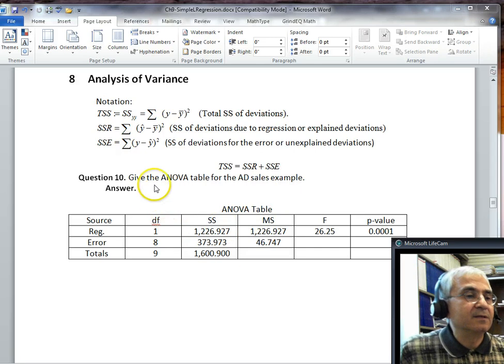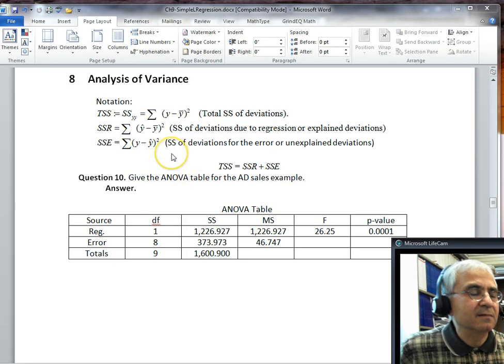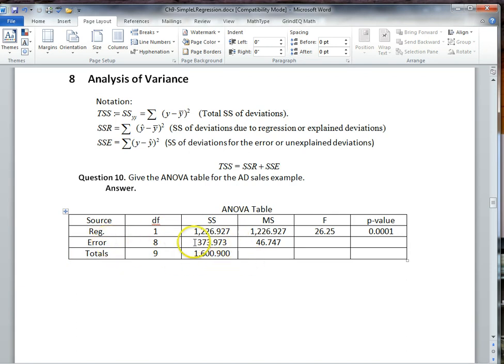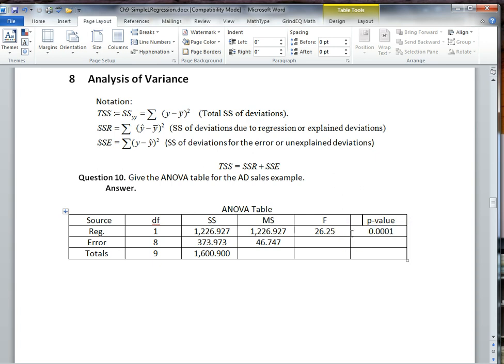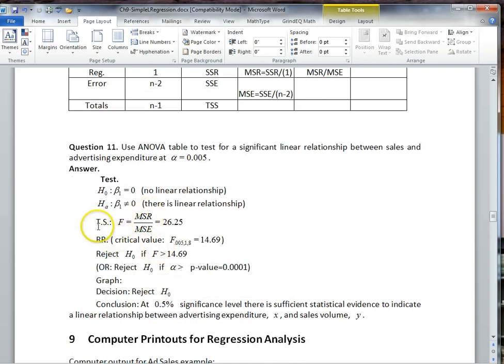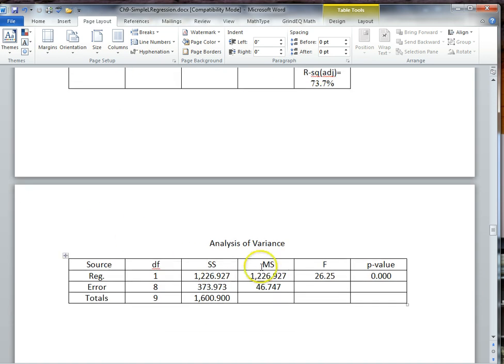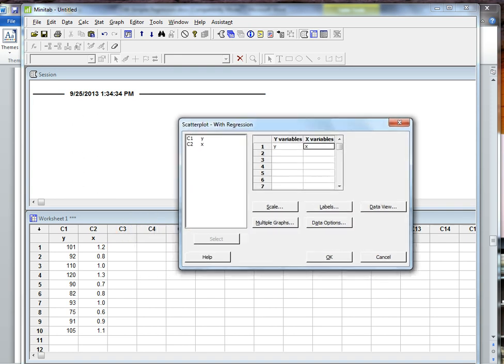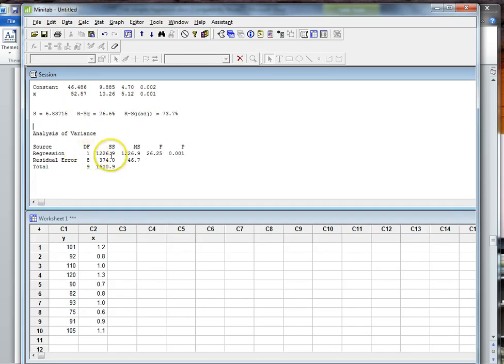LR anova video2